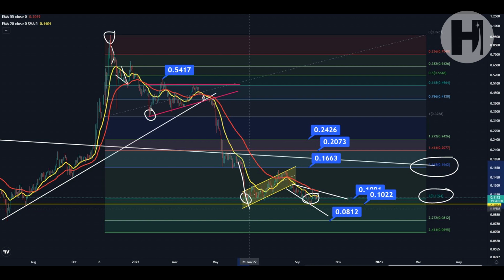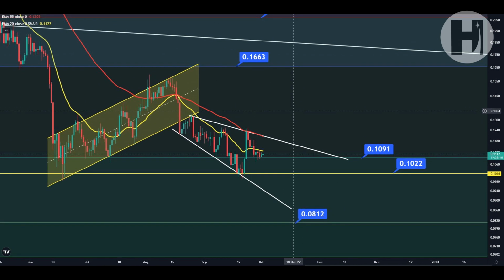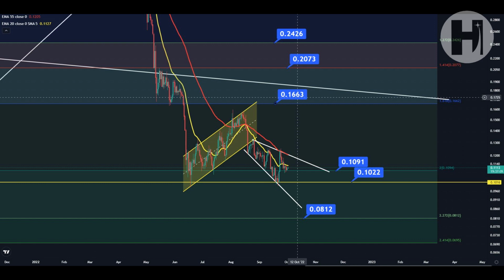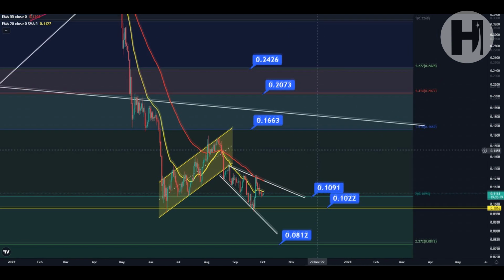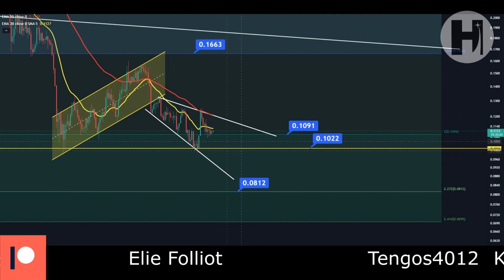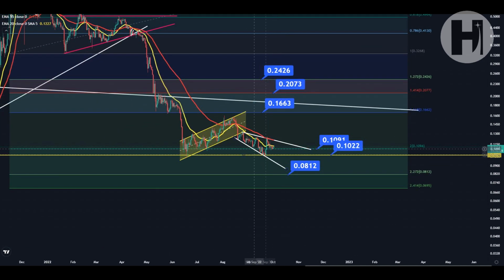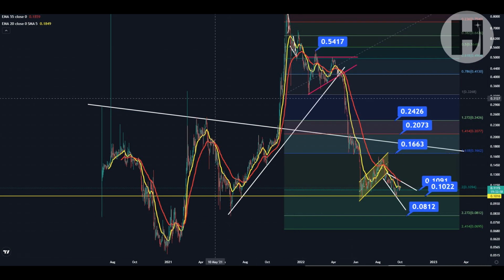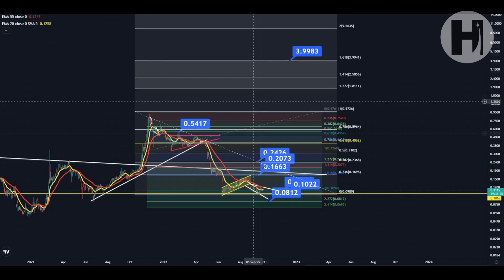CRONOS - CRO TOKEN TECHNICAL ANALYSIS AND PRICE PREDICTION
►USDT(trc20) - TVfTnUDcSqkBcYPrLbtowcCmaTyDWZhRYz